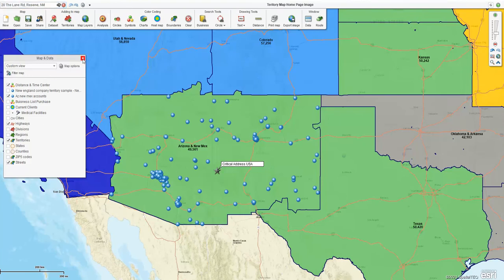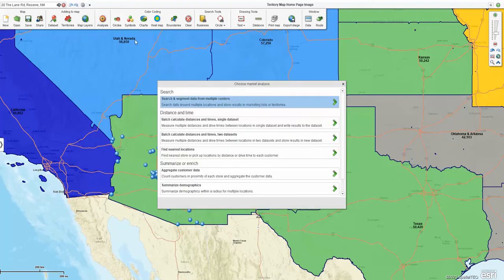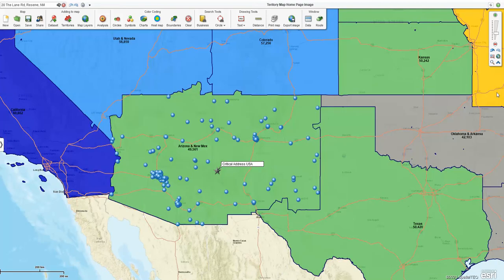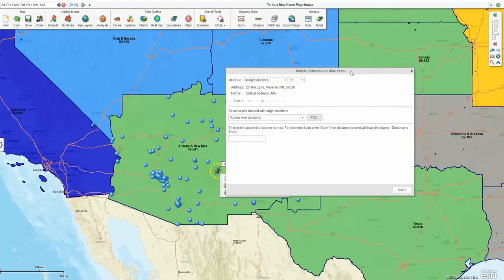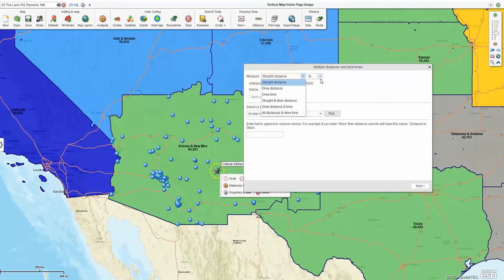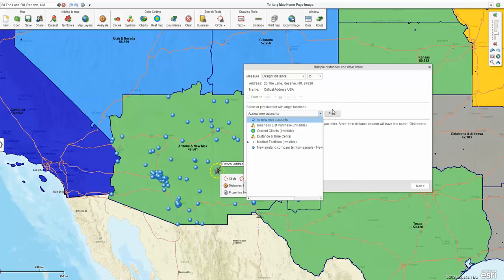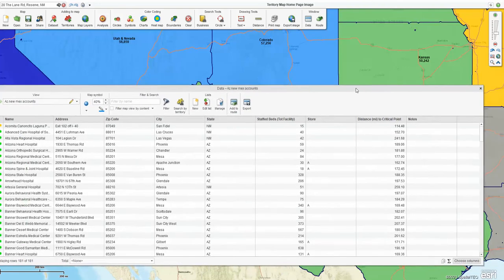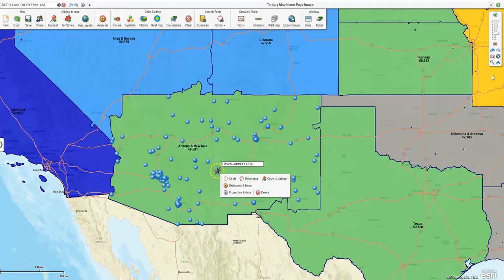Calculate Distance & Times Between a Point and a Dataset Using Map Business Online Pro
This brief video demonstrates how to use Map Business Online Pro to quickly calculate distances & times between a plotted point and an imported multi-point dataset. Go to W and take the FREE 1-month trial.